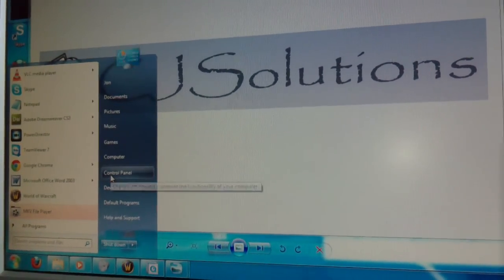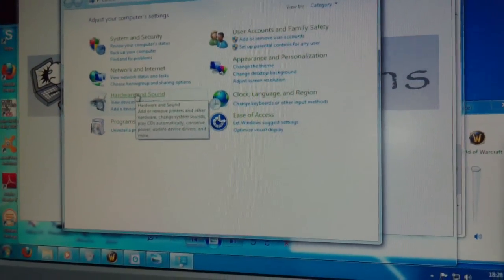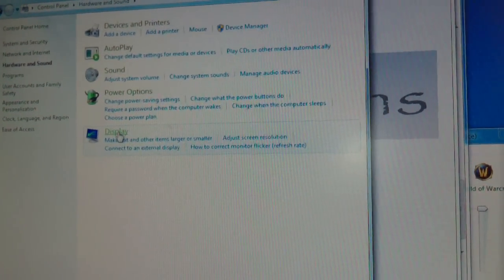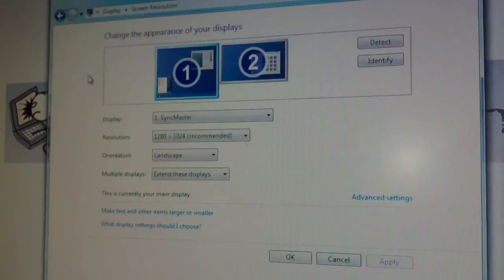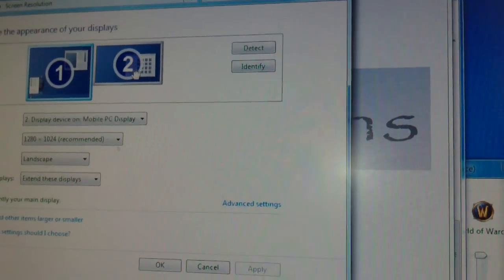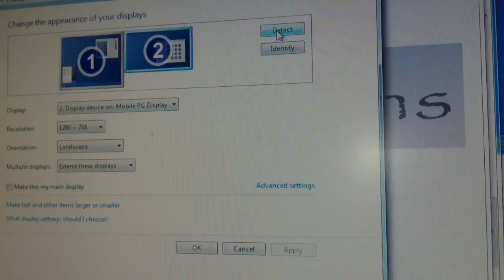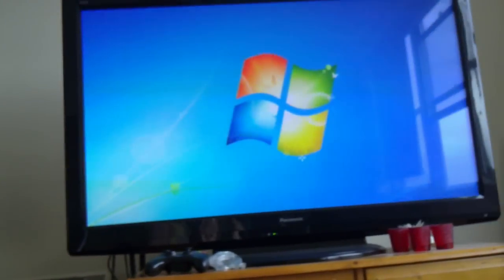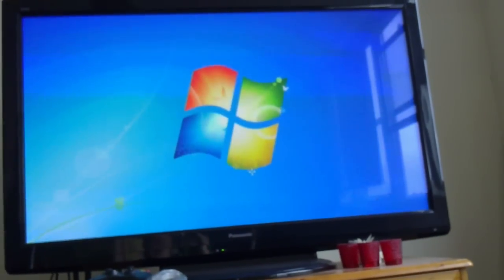How to Connect Computer to TV Using HDMI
This video shows how to connect your computer to your TV using HDMI.  This video is part of the series How to Connet Computer to TV.  Find the rest of the series and also loads more useful videos on our YouTube channel